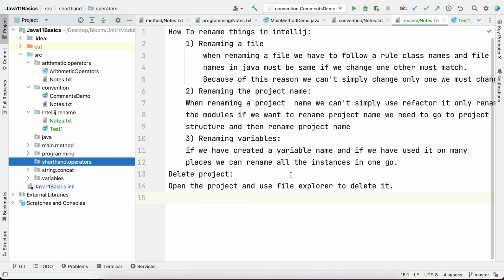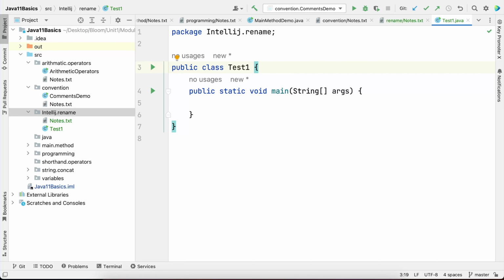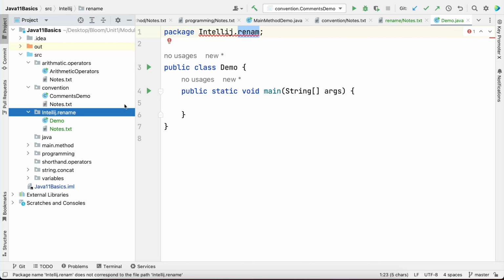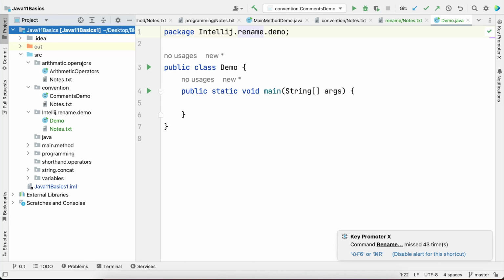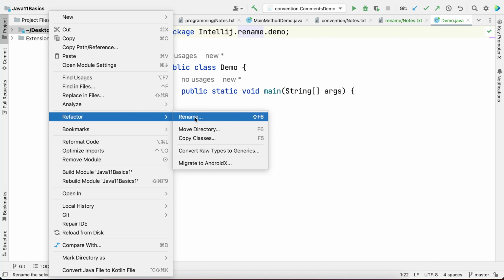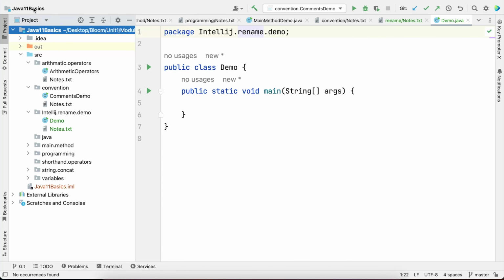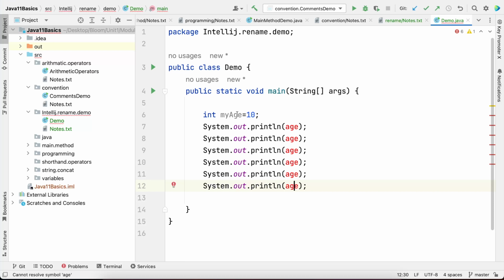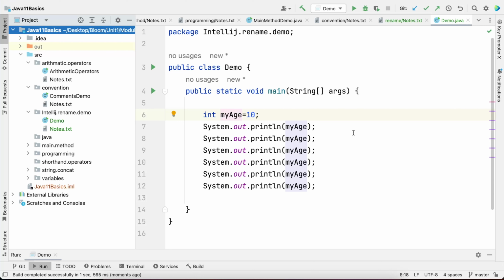How to Rename a project in IntelliJ How to rename classes, variables, and packages in IntelliJ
How To rename things in IntelliJ:
    1) Renaming a file
        when renaming a file we have to follow a rule of class names and file
        names in java must be the same if we change one, the other must match.
        Because of this reason, we can't simply change only one we must change both.
    2) Renaming the project name:
    When renaming a project  name we can't simply use refactor it only renames
    the modules if we want to rename the project name we need to go to the project
    structure and then rename the project name
    3) Renaming variables:
    if we have created a variable name and if we have used it on many
    places we can rename all the instances in one go.
Delete project:
Open the project and use file explorer to delete it.